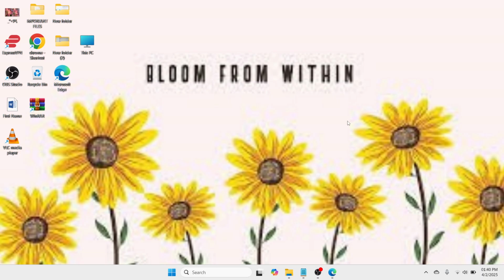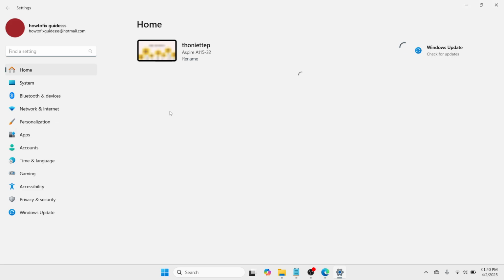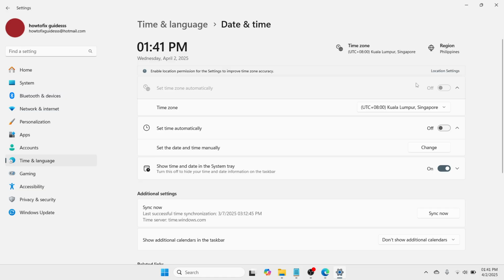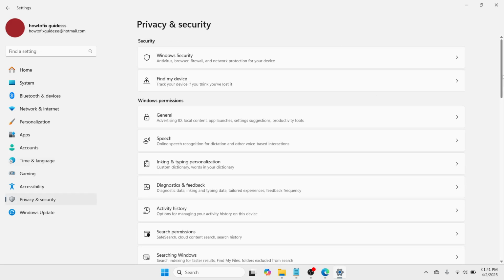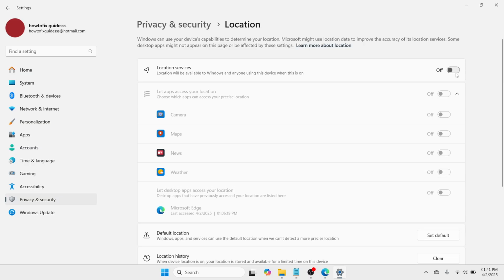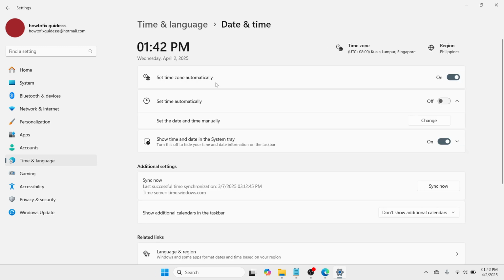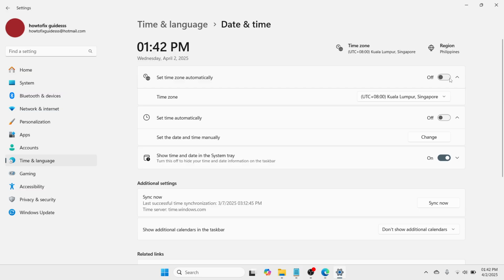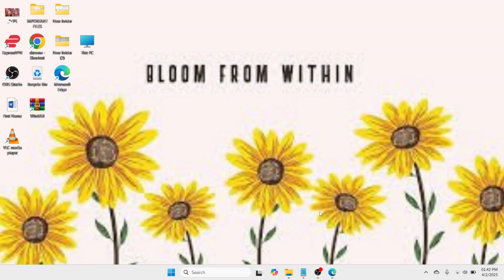How To FIX Can't Set Time Zone Automatically On Windows 11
Having trouble setting your time zone automatically on Windows 11? If your system isn’t adjusting the time correctly, this video will help! We’ll walk you through simple solutions to fix this issue and ensure your PC updates the time zone automatically. Watch now for a quick and easy fix!